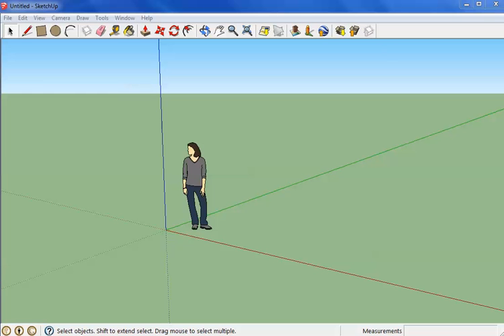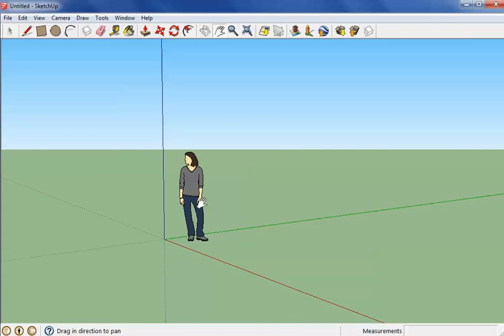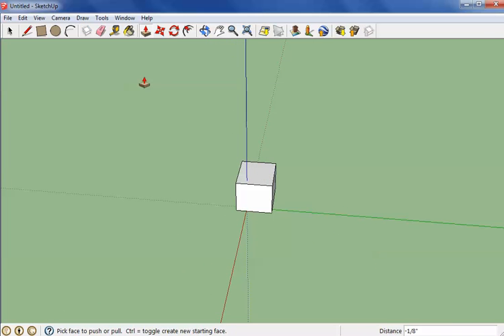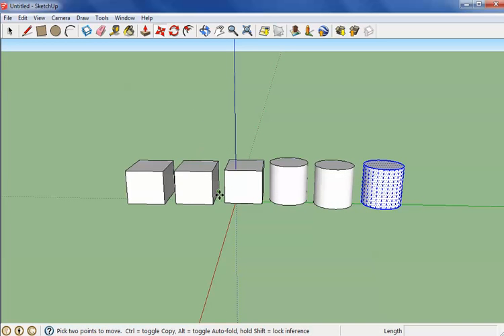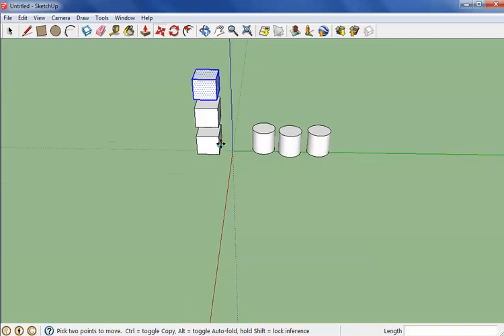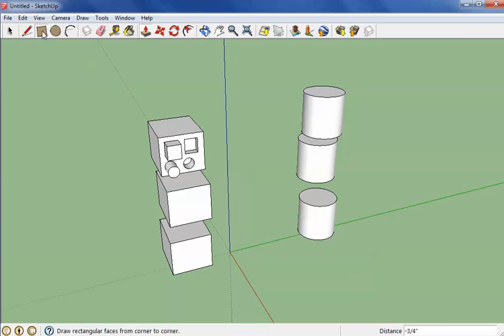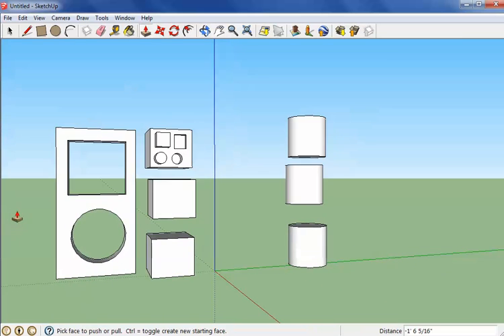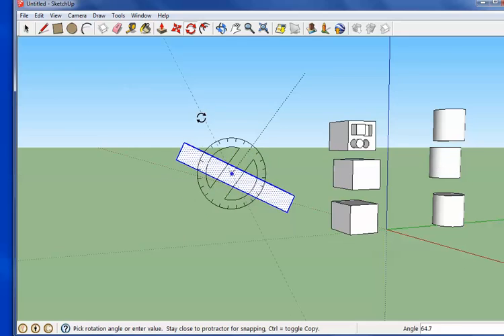Lesson 1 move, rotate, cube, cylinder, pushpull pan orbit